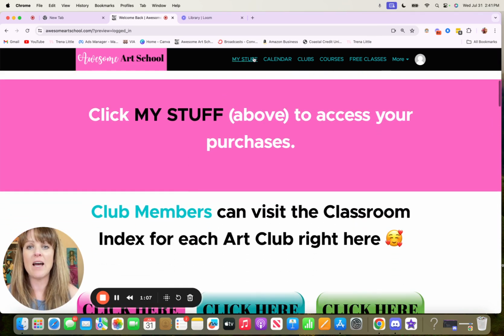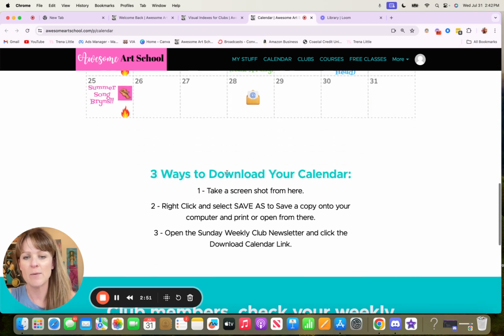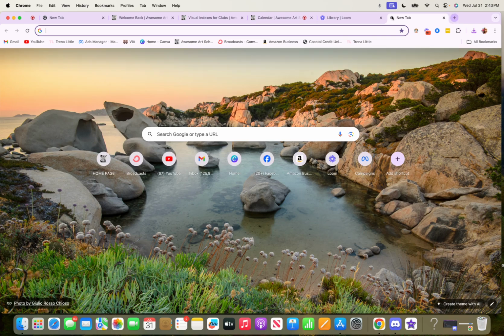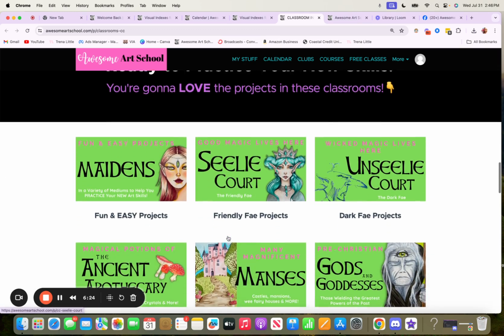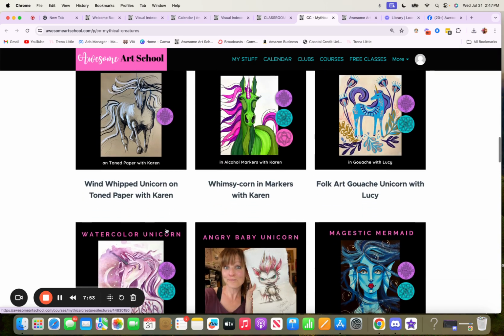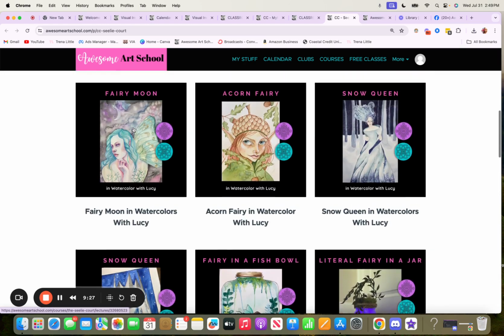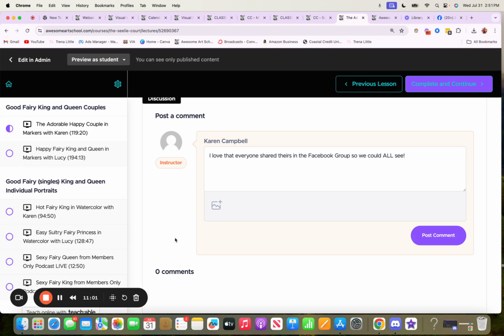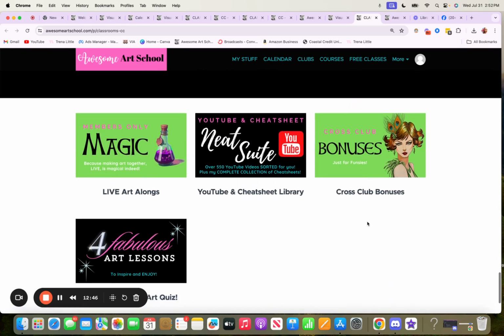Tour of the Celtic Collective (website updates)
✏️ For comprehensive info on online art classes, clubs & art books

✏️ Social Media is @awesomeartschool on Insta!